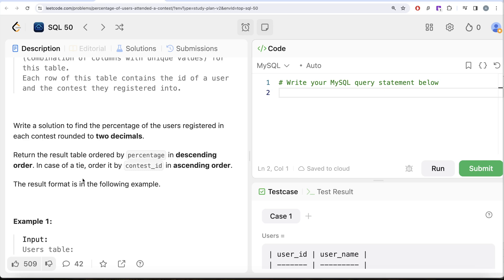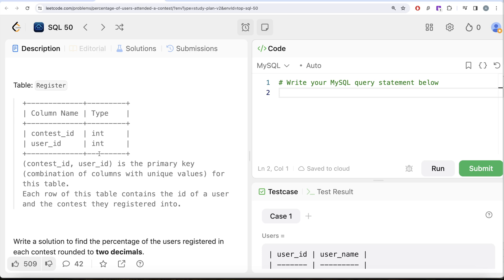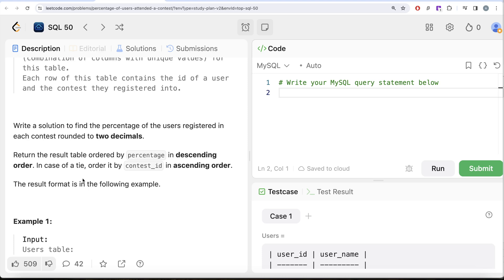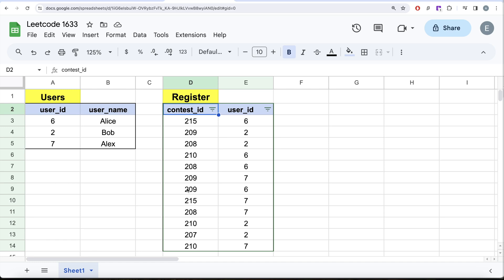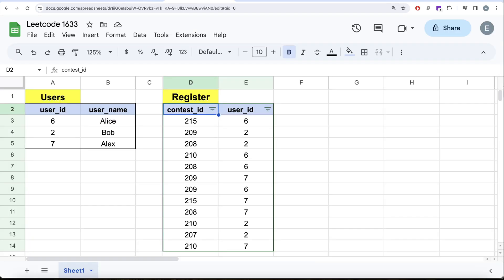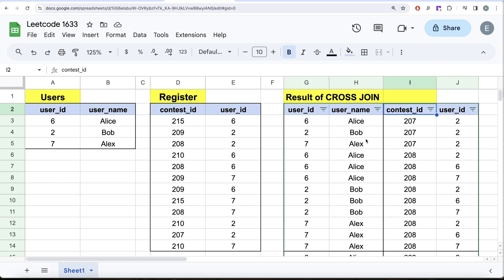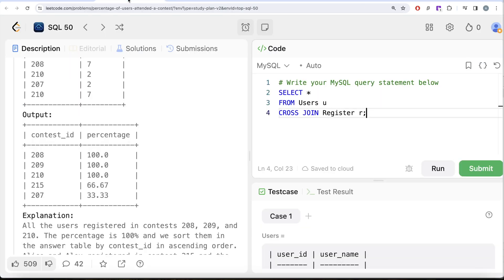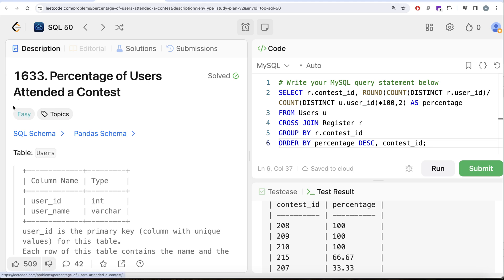50 BEST SQL Interview Questions to Learn All Concepts FAST! - Leetcode 1633 | Data Science | Analyst